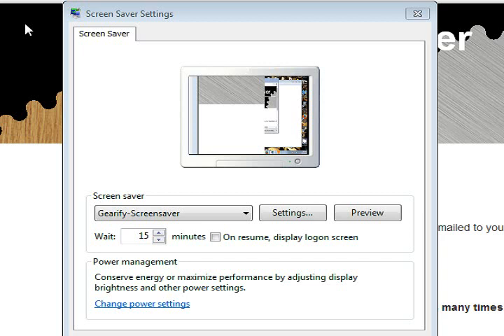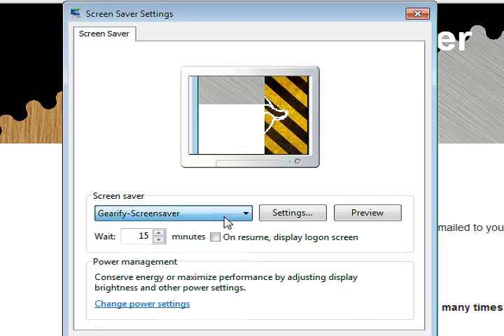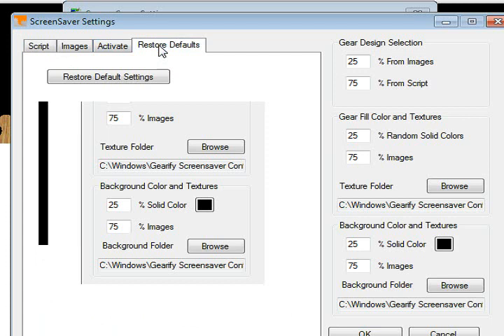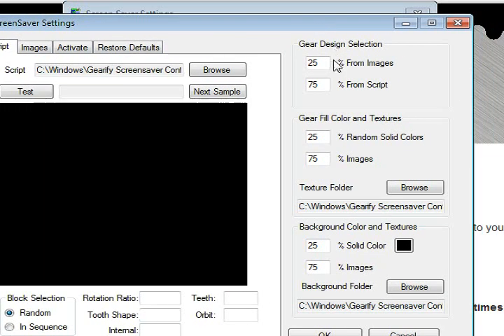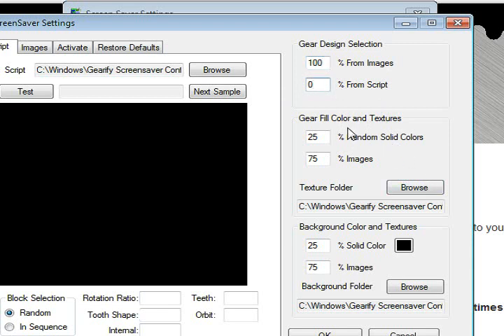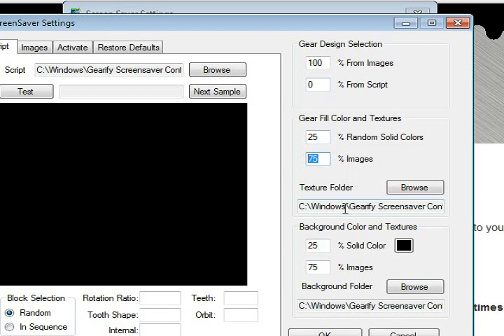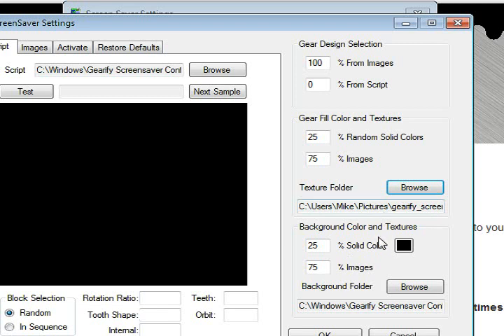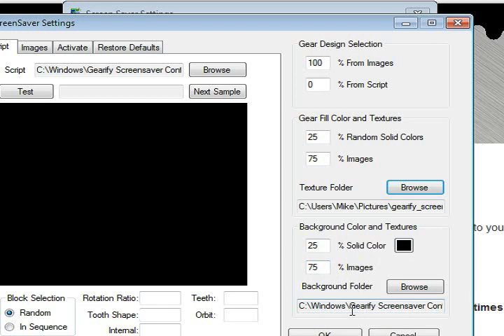Gearify Screensaver Tutorial 2 - General Settings